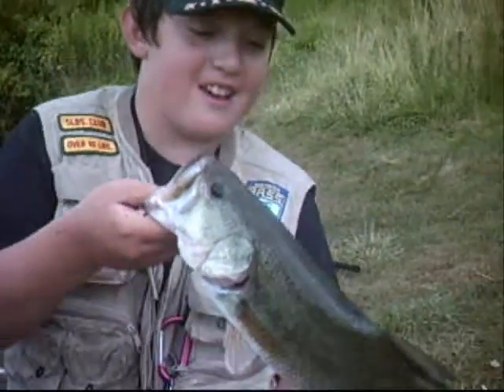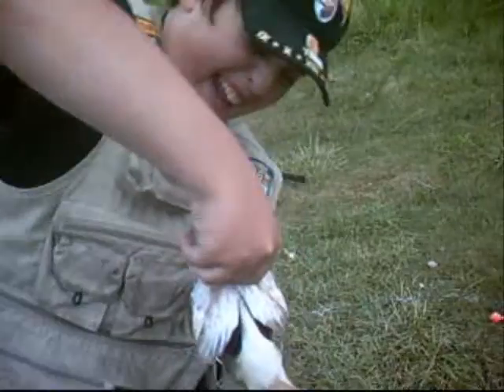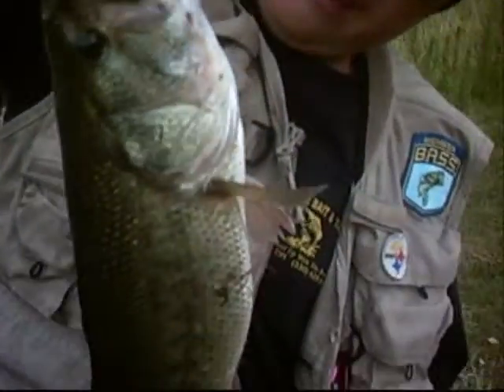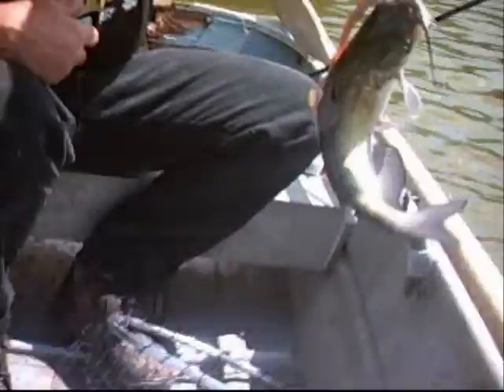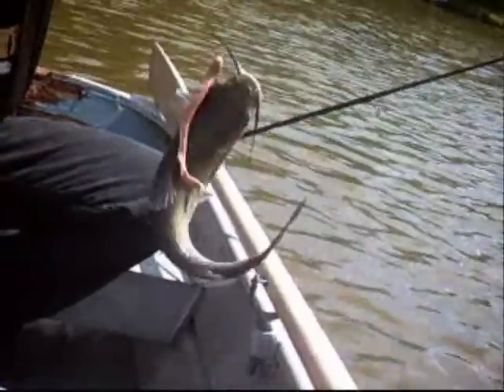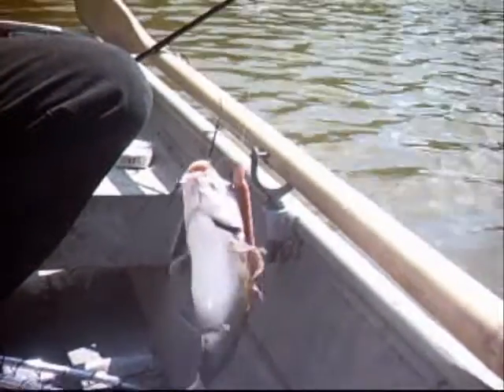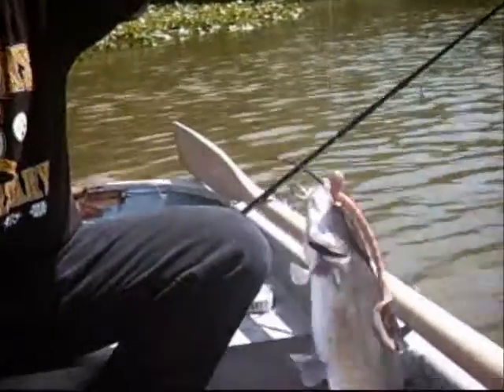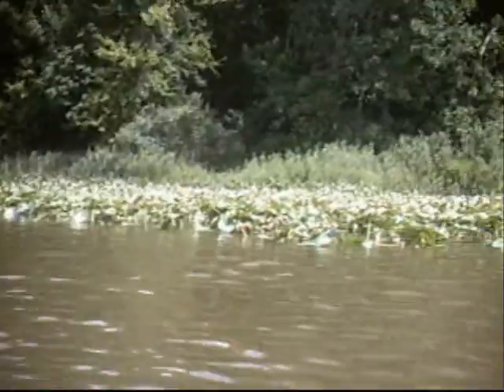Brandon Crusan angling adventures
Now, finally we have a name made up for the show it is now called Brandon Crusan angling adventures.